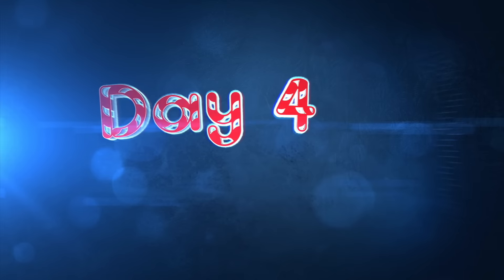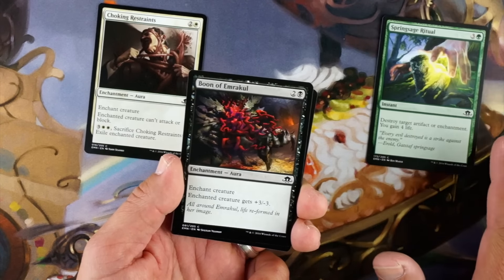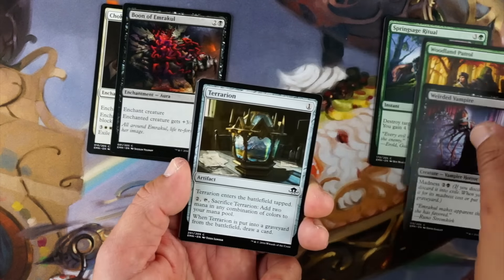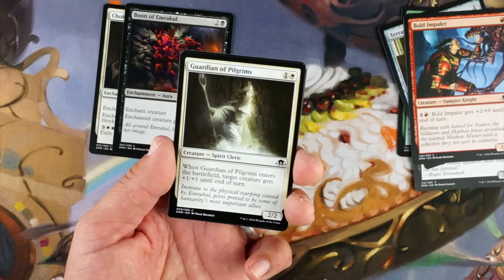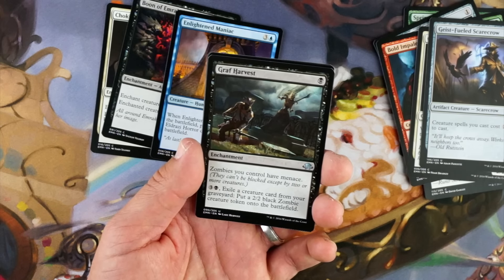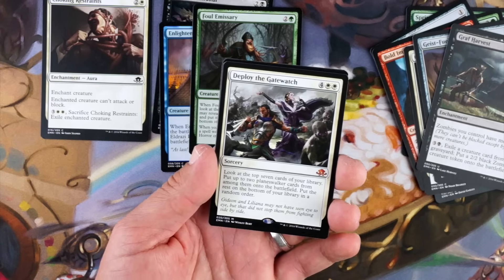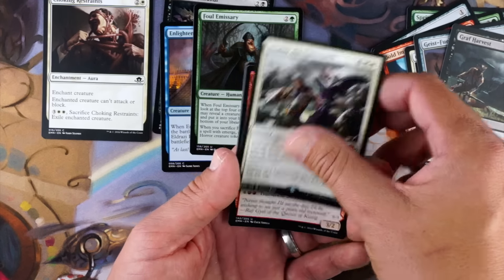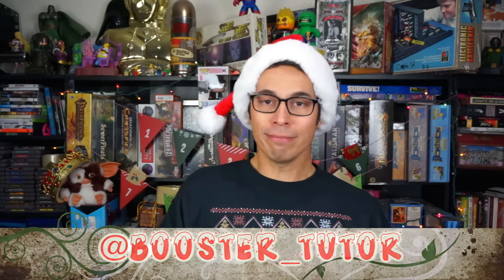Magic The Gathering - 12 Days of Chrack-A-Packmas - Day 4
Happy Holidays everyone! This year I'm doing a 12 Days of Chrack-A-Packmas. Everyday from now till Christmas I will open a random pack of Magic The Gathering. Good Luck and thank you so much for an amazing year!